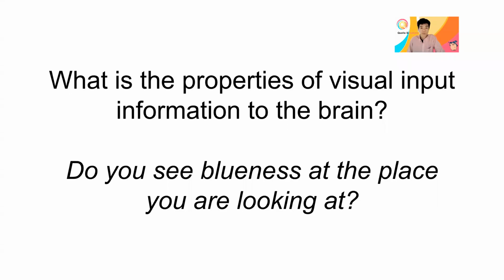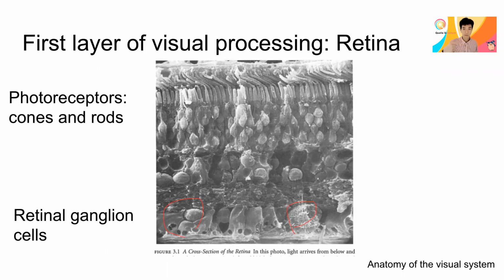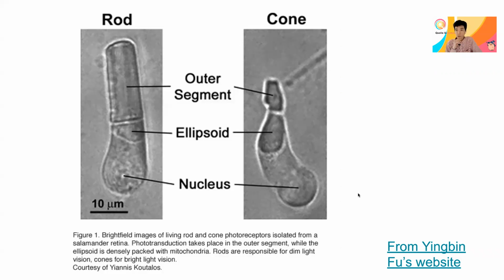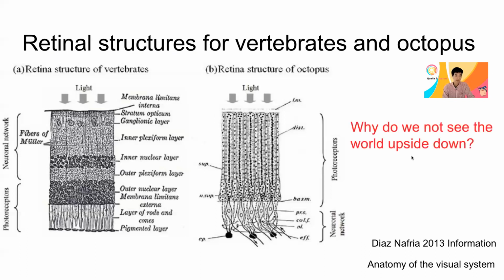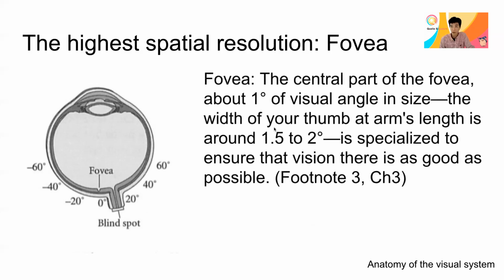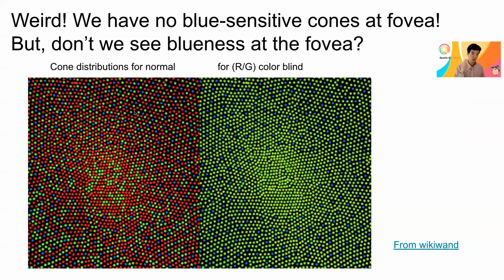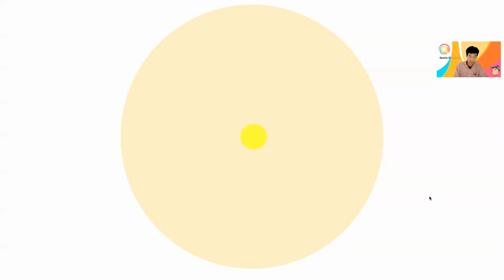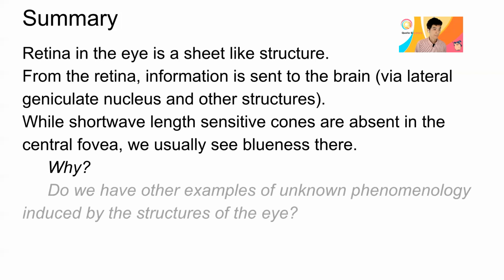Wk 4-5 What is the properties of visual input information to the brain?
What is the properties of visual input information to the brain?

Do you see blueness at the place you are looking at?